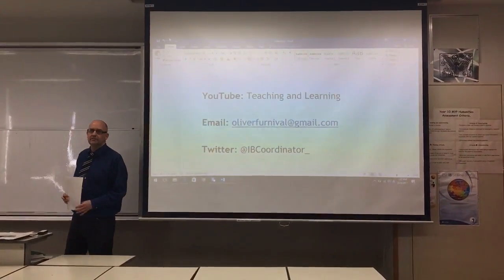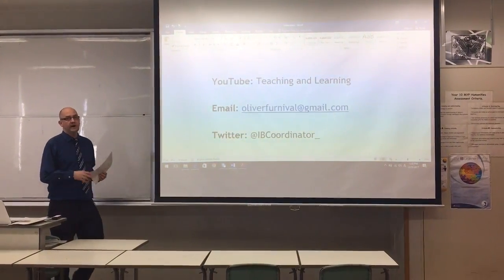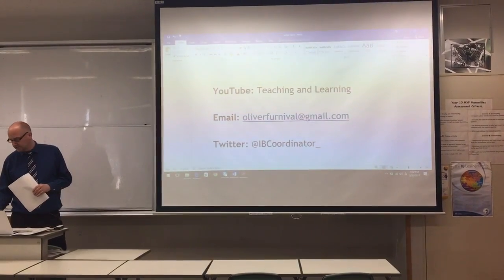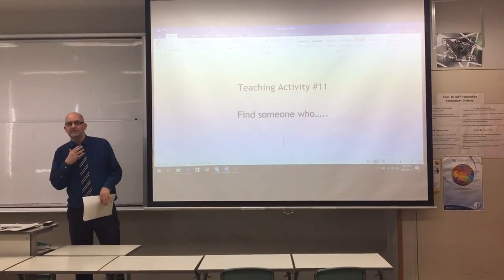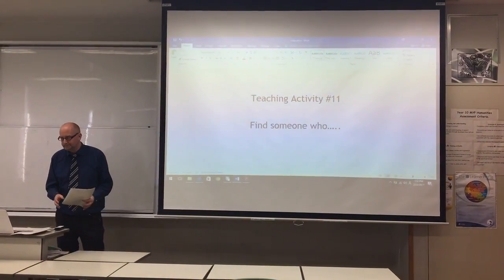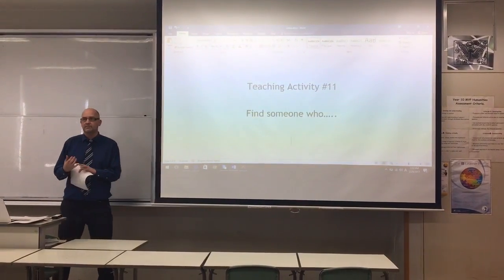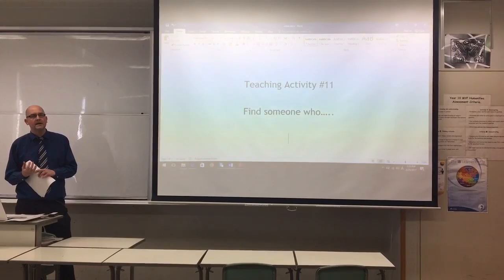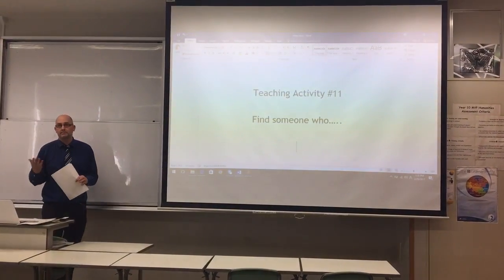Teaching Activity #11 Find someone who..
This video explains  how 'find someone who..' can be used to gain a wide range of information from students in a short space of time.